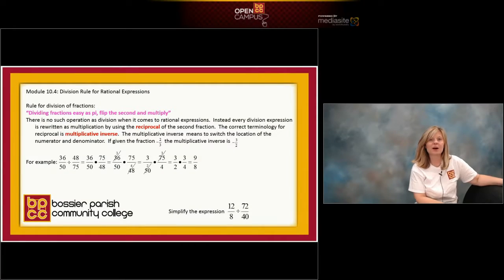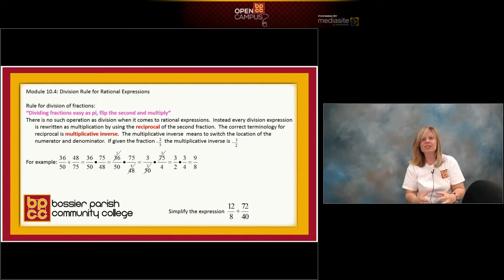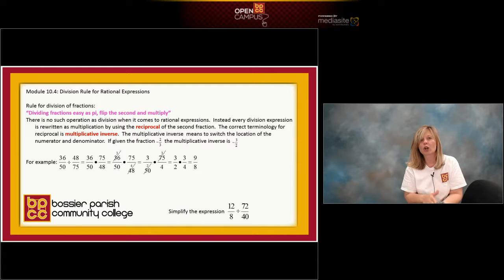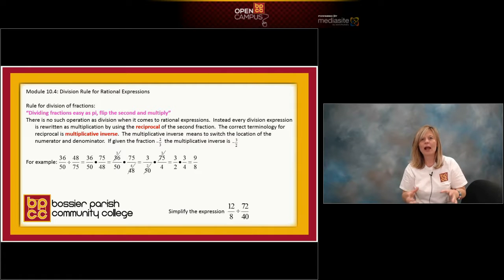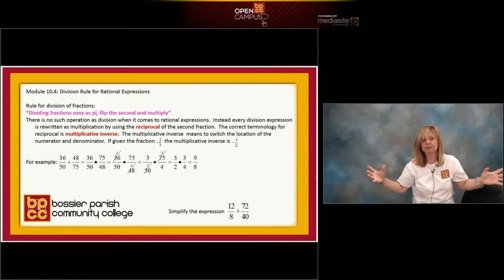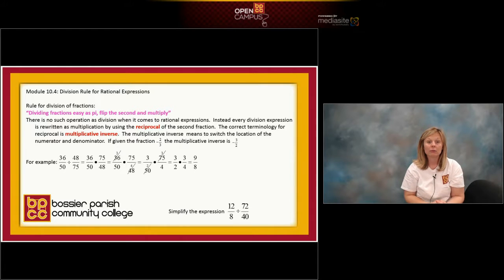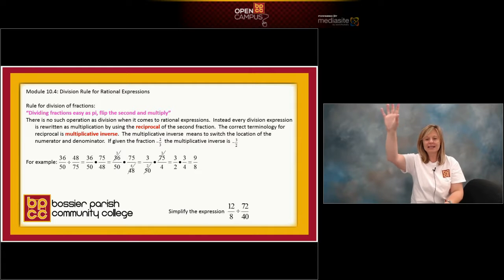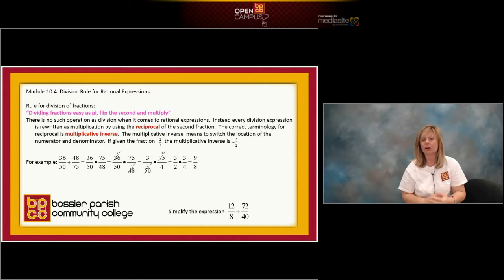10 4A Division Rule for Rational Expressions